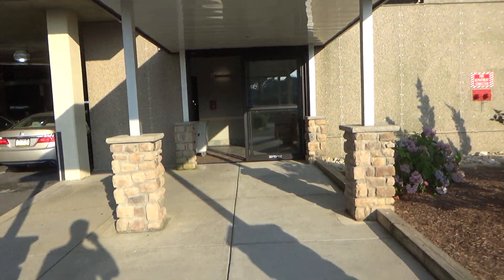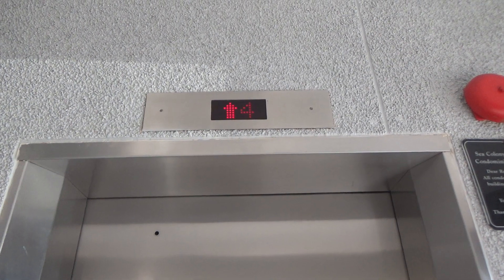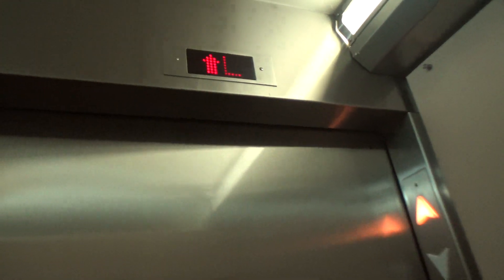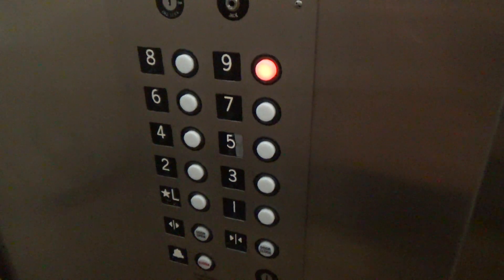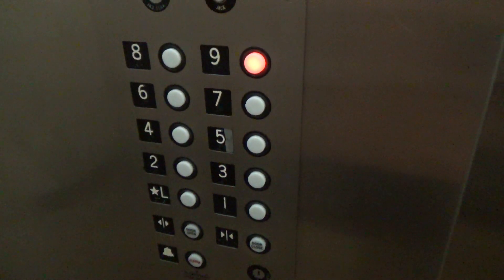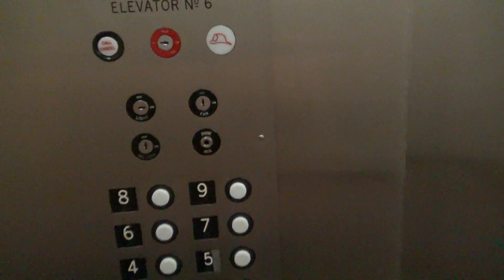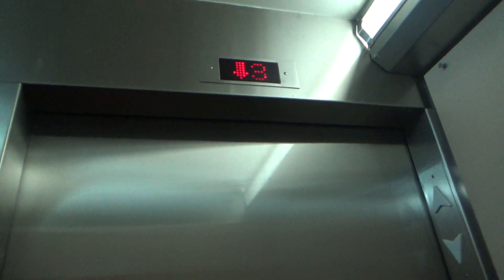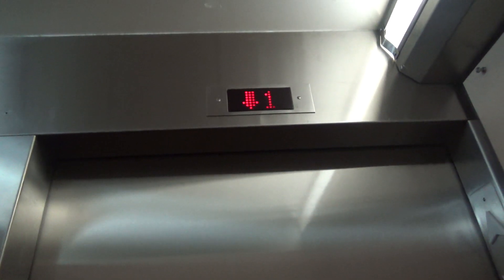Delaware Traction Elevator (Car 6) at Sea Colony - Brandywine House, Bethany Beach, DE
Recorded: 7/2/2018

Sea Colony is a beach, condominium, house, and tennis community located in Bethany Beach.  Sea Colony East consists of 9 condo buildings and a total of 24 elevators.  This is the other (single) elevator in the Brandywine House building.  It is a typical GAL elevator installed by Delaware Elevator.  It may or may not be a mod.  I decided to demonstrate these elevators' anti-nuisance feature in this video.  All of the elevators in buildings A through D have this, and possibly E.

Elevator Facts

Installed By: Delaware
Hoist: Traction
Fixtures: GAL - CA Jet Plus
Type: Passenger
Capacity: 2000 lbs
Speed: 200 FPM
Max Jerk: 5.25 FPS^3
Avg Jerk: 0.41 FPS^3

End Screen Music: Paradise by Ikson